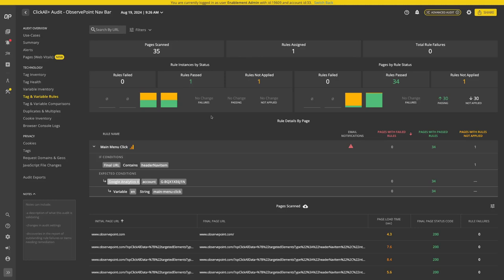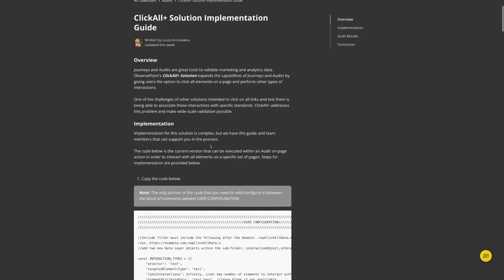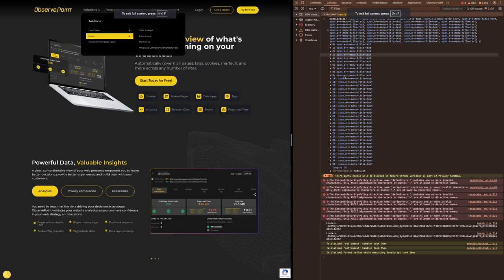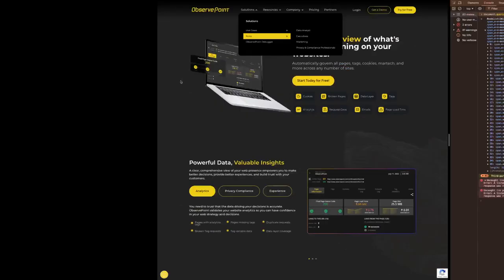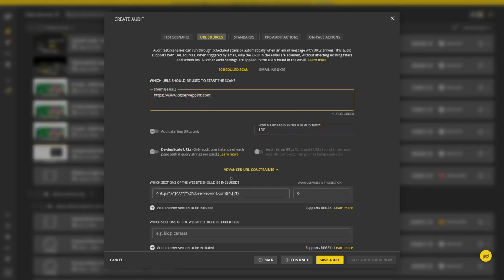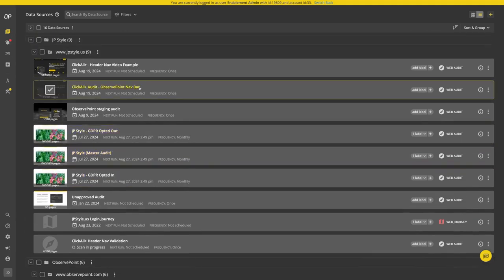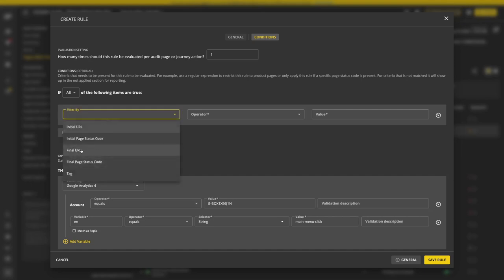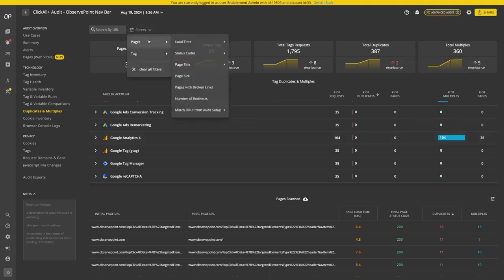ObservePoint ClickAll+: Implement for Accurate Tag Auditing & Web Governance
Struggling with inconsistent click data or ensuring all user interactions are properly tagged? Learn how to implement ObservePoint's powerful ClickAll+ feature to capture every critical user interaction on your website.

This comprehensive tutorial guides marketing operations, analytics, and martech leaders through the setup process, ensuring accurate data collection for robust analytics and compliance. Discover best practices for configuring ClickAll+, validating your tag implementations, and enhancing your web governance strategy. Improve your data quality and make more informed decisions with ObservePoint.